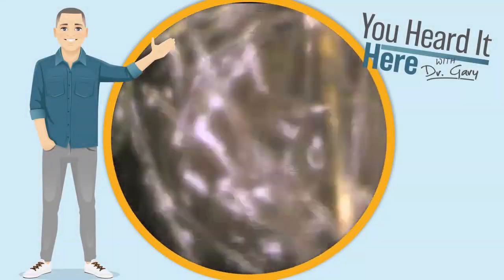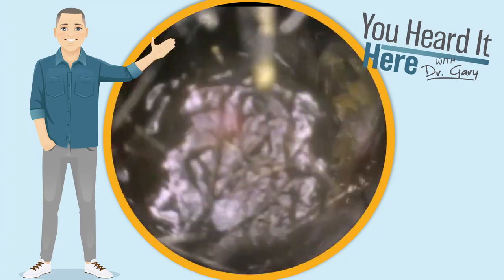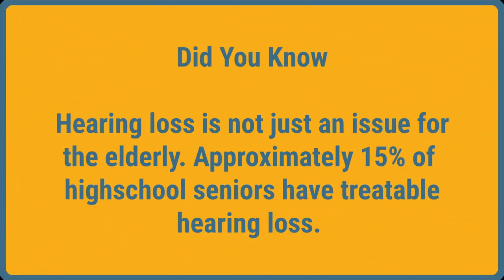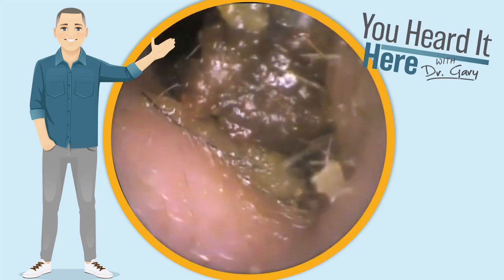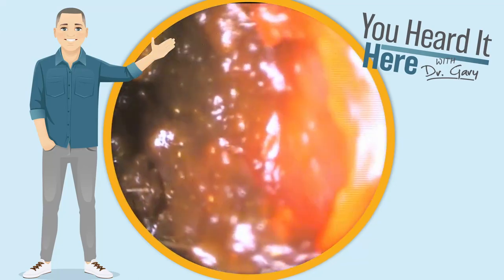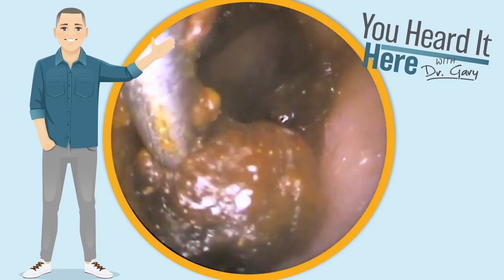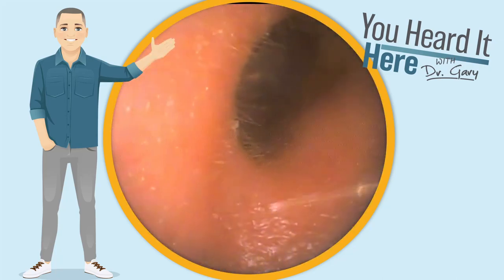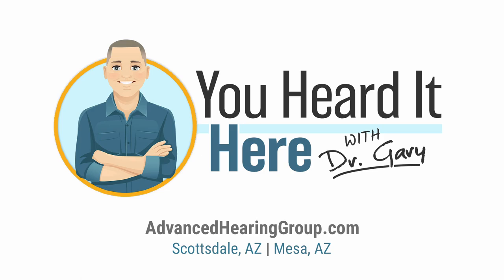Earwax can be gooey or tackey, we remove all types.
Tackey wax can be removed in large chunks while more gooey wax may need irrigation or suction. Irrigation was used in this video.

00:00 Earwax can be gooey or tackey, we remove all types.
00:20 Tackey, impacted earwax removed in one swipe
00:54 Did you know about hearing
01:04 Gooey earwax removed by curette and irrigation